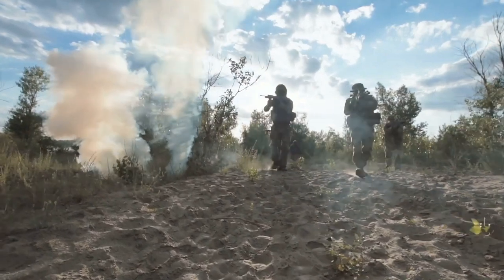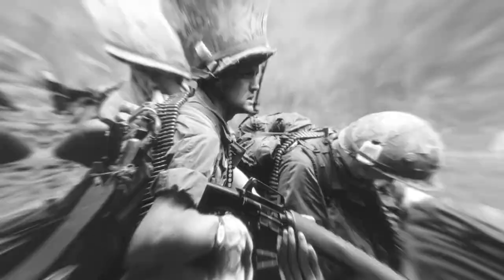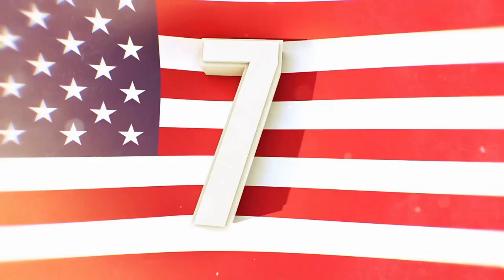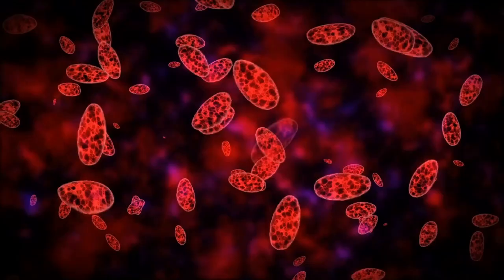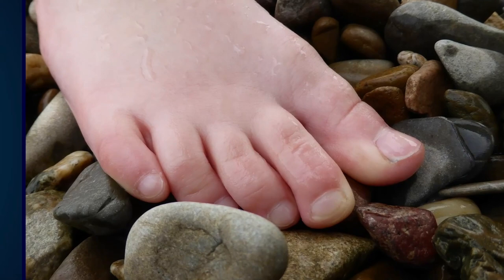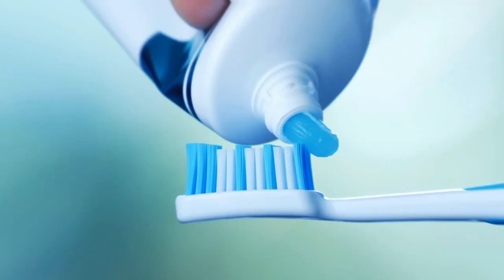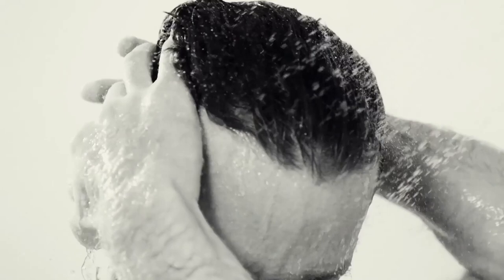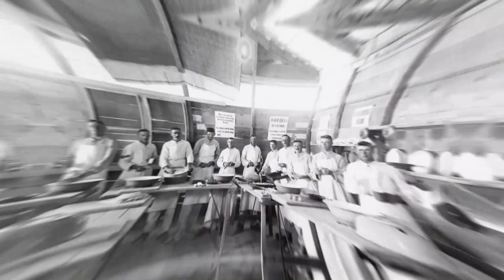This Is What Hygiene Was Like For World War II Soldiers!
Besides actual battle, soldiers have a lot more to worry about!! From dangerous chemicals to extreme conditions, here is what hygiene was like for soldiers in WWII!!